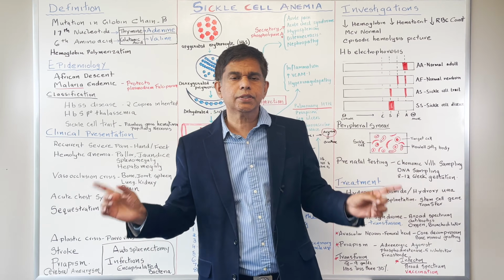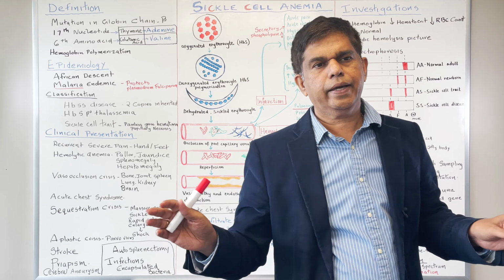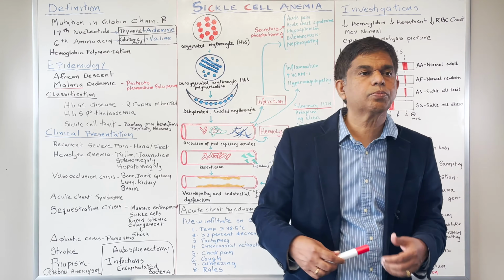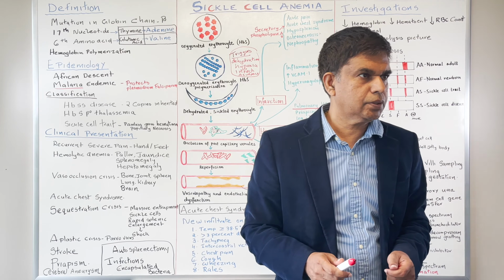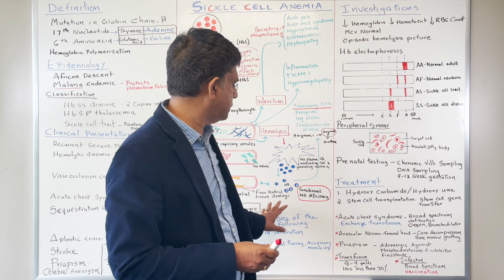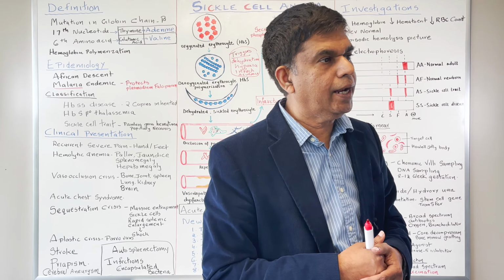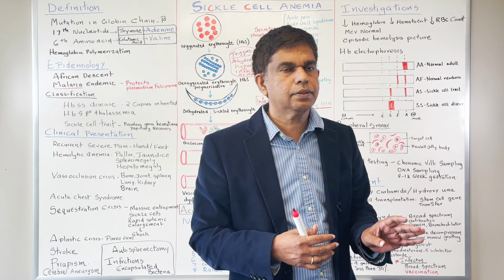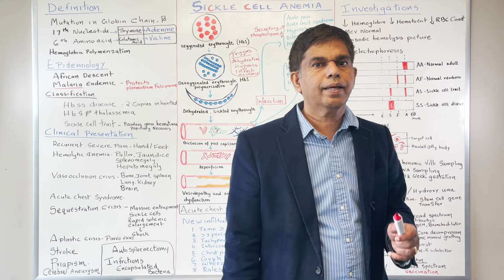SICKLE CELL DISEASE - Quick Review - By Pramil Cheriyath MD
Sickle cell disease (SCD) is a fascinating and complex genetic blood disorder that affects the structure and function of red blood cells. In this informative YouTube video, we explore the world of SCD, including its causes, symptoms, complications, and available treatment options.

Join us as we delve into the intricacies of SCD and shed light on the underlying genetic mutation that leads to the production of abnormal hemoglobin, resulting in the characteristic sickle-shaped red blood cells. Discover how these misshapen cells can become stuck in blood vessels, leading to reduced oxygen delivery, pain episodes known as sickle cell crises, and various complications.

Learn about the wide range of symptoms associated with SCD, including chronic anemia, fatigue, recurrent infections, delayed growth and development, and episodes of intense pain. Understand the impact of SCD on various organs and systems, such as the lungs, spleen, kidneys, and bones.

Explore the diagnostic process for SCD, which involves blood tests, genetic testing, and hemoglobin electrophoresis to identify the specific type of SCD and determine the severity of the disease. We discuss the importance of early diagnosis and ongoing monitoring to manage SCD effectively and prevent complications.

Discover the available treatment options for SCD, including supportive measures such as pain management, blood transfusions, and the use of hydroxyurea to increase fetal hemoglobin production. We also touch upon the role of hematopoietic stem cell transplantation as a potential curative treatment option for select individuals with SCD.

Additionally, we highlight the importance of comprehensive care for individuals with SCD, including regular follow-up visits, vaccinations, preventive measures, and emotional support. We discuss the challenges faced by individuals with SCD and the importance of raising awareness to promote understanding and access to appropriate healthcare.

Whether you're a healthcare professional seeking to enhance your knowledge of SCD or an individual affected by this condition or supporting someone who is, this video provides valuable insights and practical information.